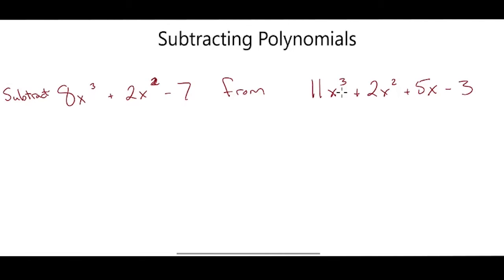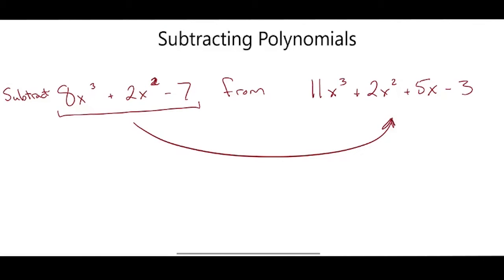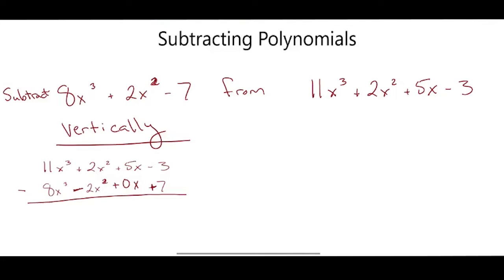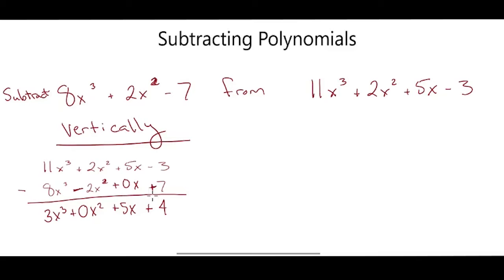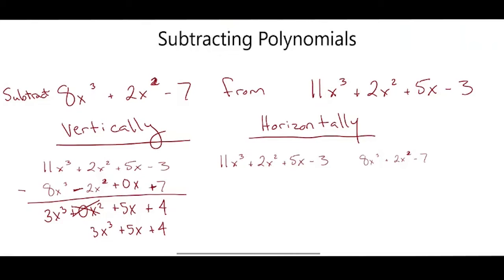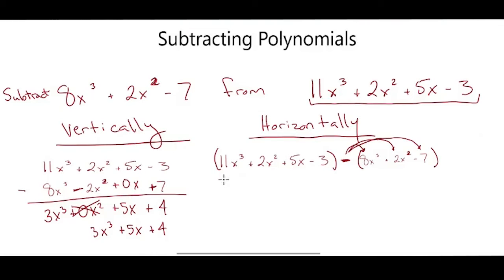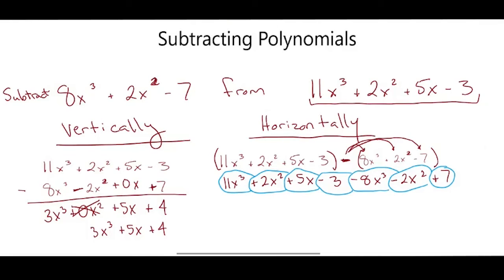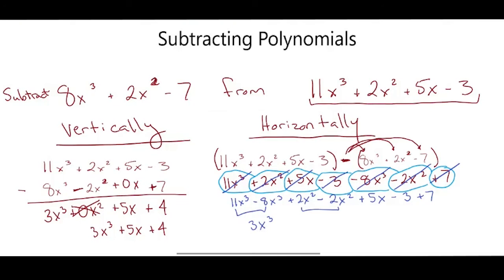Alg2 6•3 Subtracting Polynomials